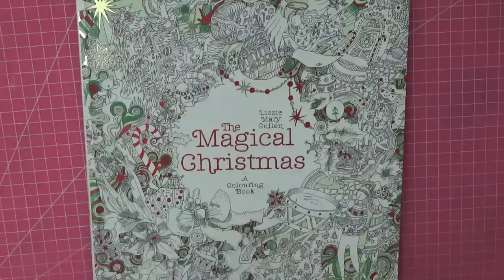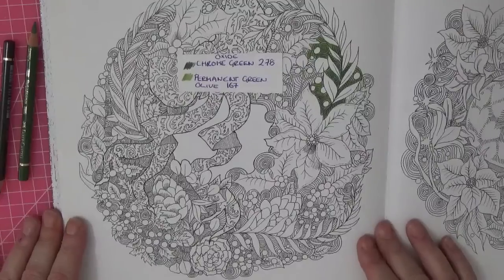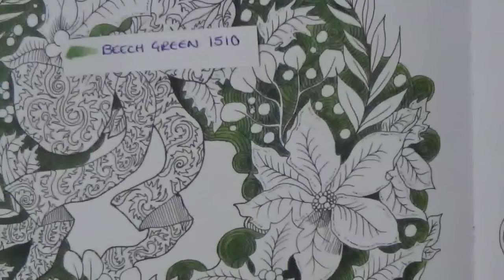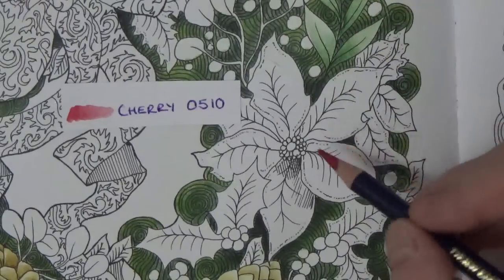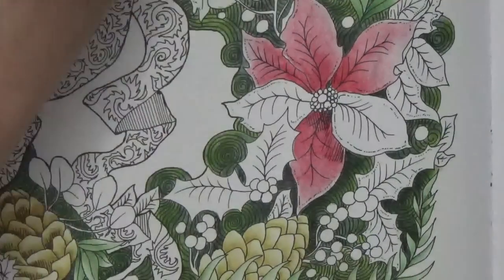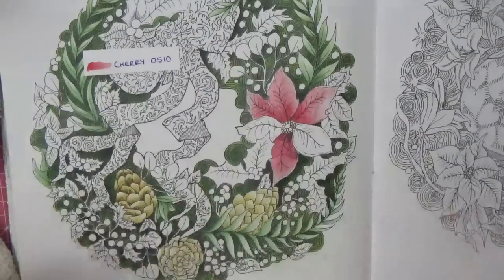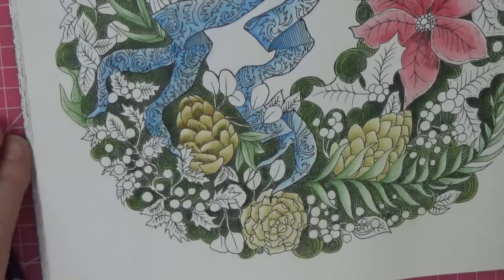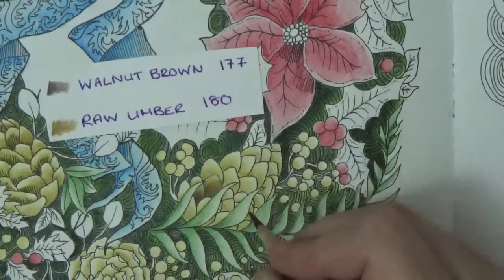Colour with me in Lizzy Mary Cullen's 'The Magical Christmas' - A Winter Wreath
Merry Christmas to you all! I've used Inktense and Ploychromos to create this Christmas wreath. I hope you enjoy. Much love to you all 🎄🎅❄💖🤗

Amazon Basics Premium Multicoloured Gel Pen Set - 44 Count